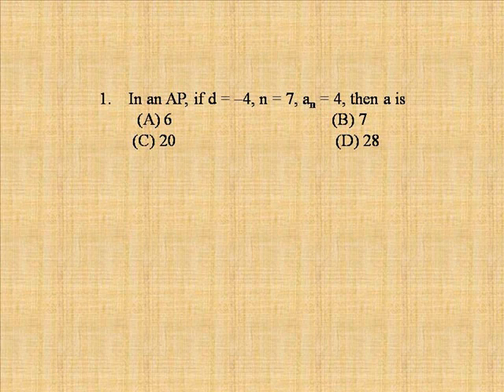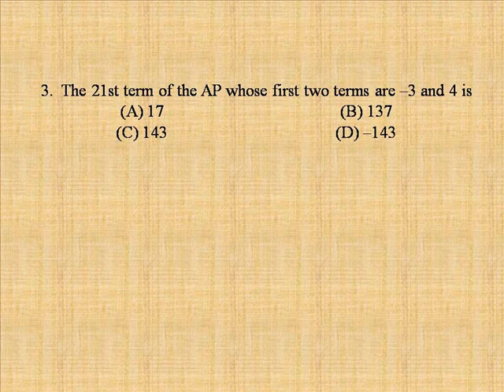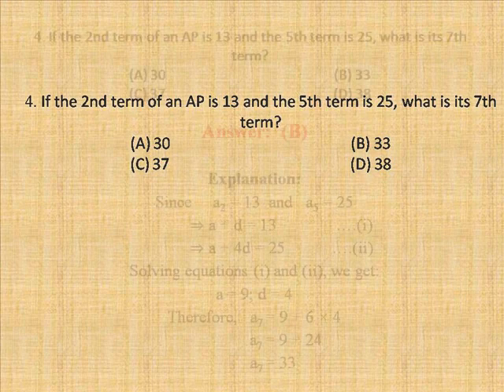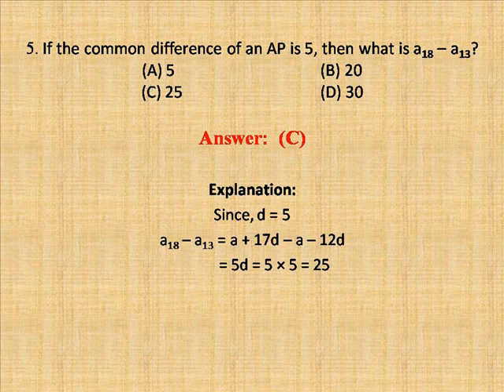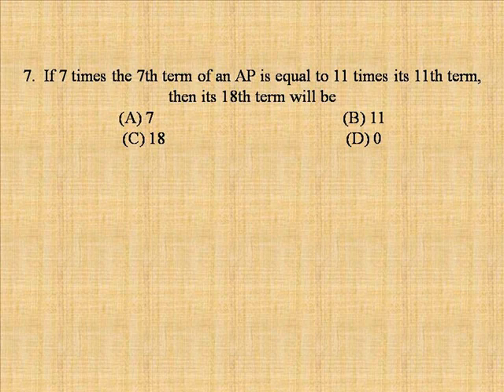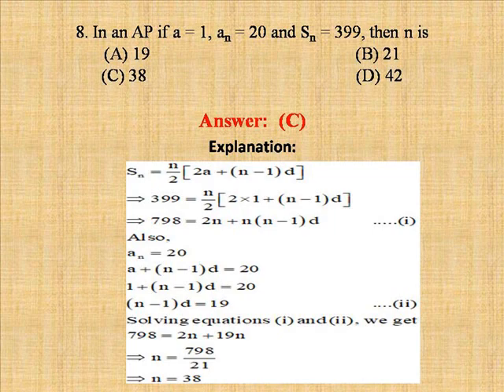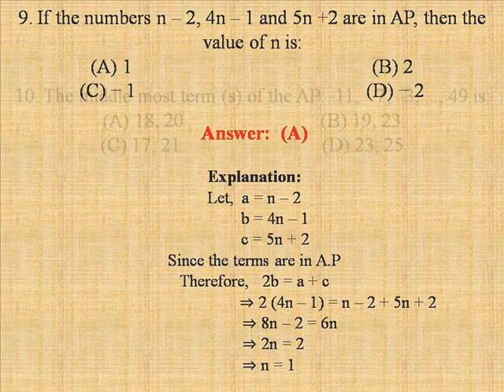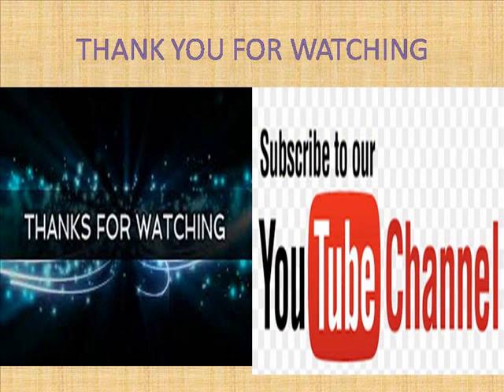MOST IMPORTANT MCQ AND SOLUTION OF ARITHMETIC PROPORTION , CLASS 10 : CBSE/ICSE BOARD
In this video you will get the idea about the MCQ and solutions of AP . Some examples and it's solutions also been discussed. This is like a class room video and you will learn about Arithmetic Progression and its solution . It will help you to understand the chapter and you can easily find the solution of any problems of AP.